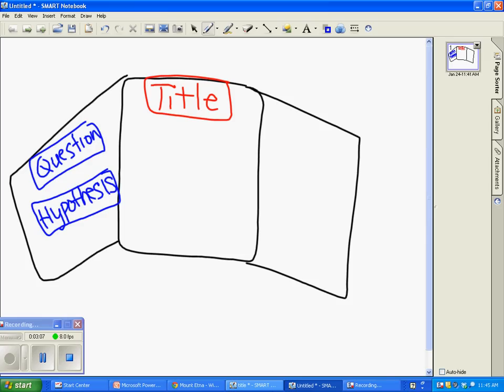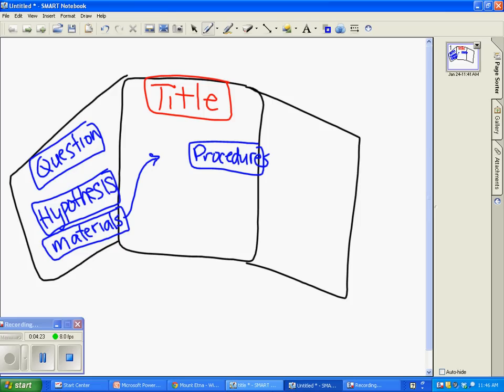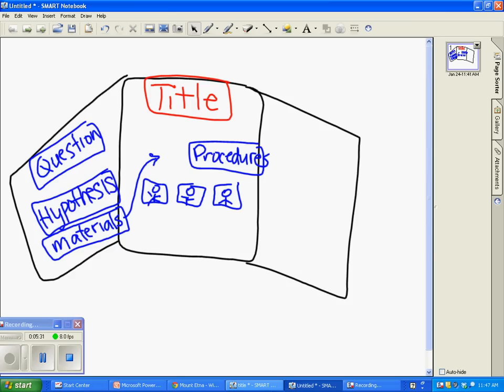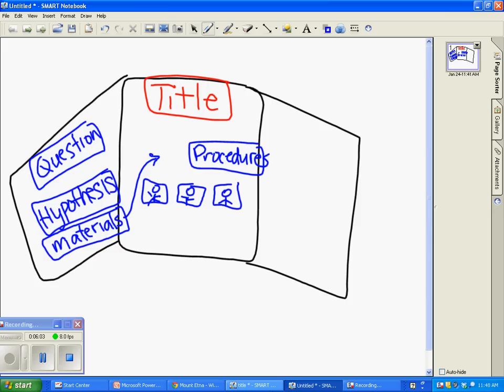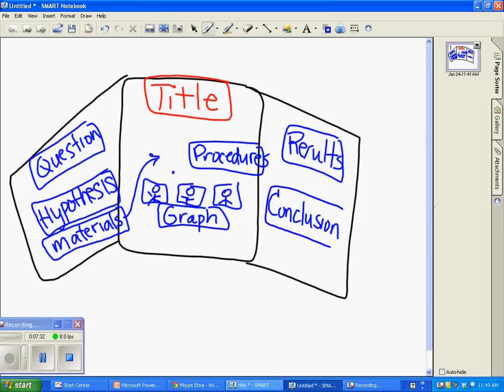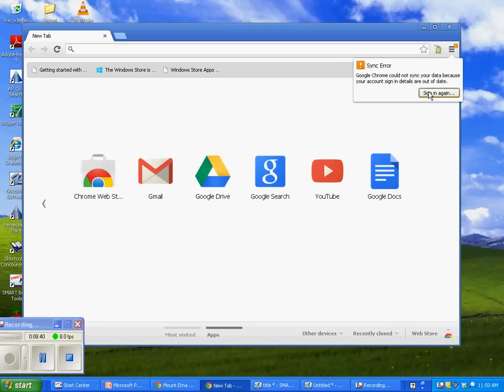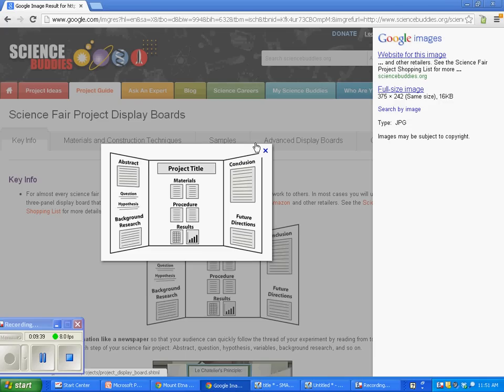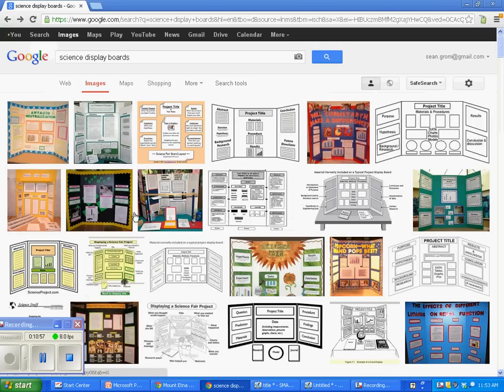Science Display Board Grom SVdP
Science
Grom
SVdP